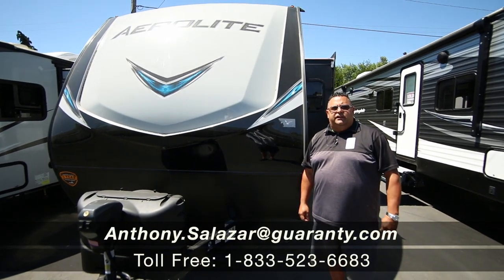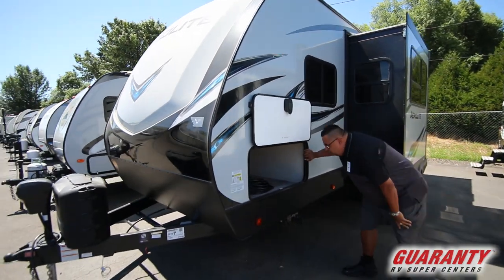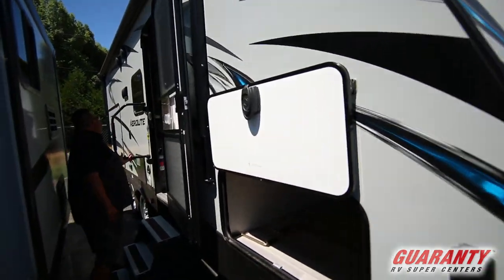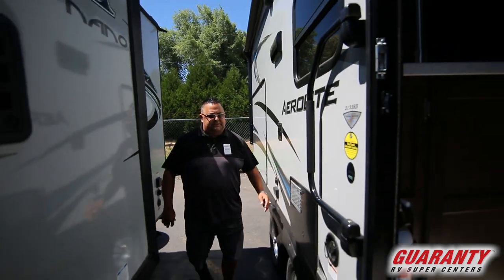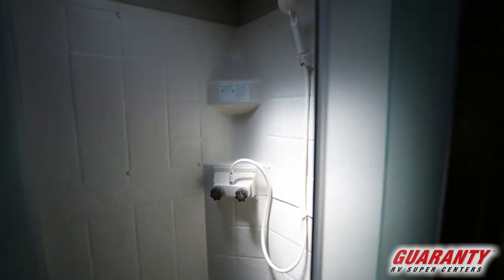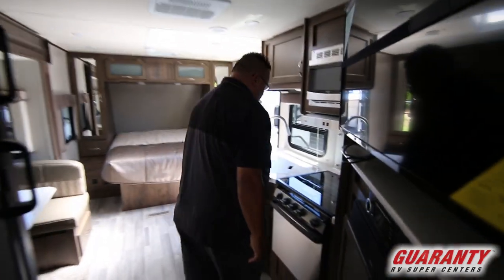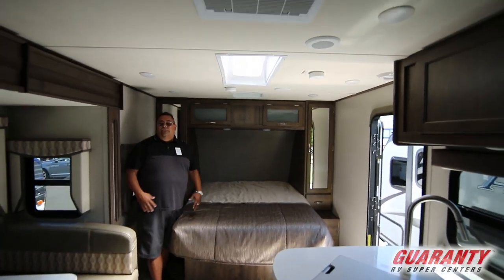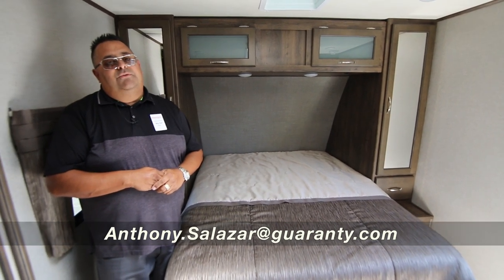2019 Dutchmen Aerolite 2133 RB Travel Trailer • Guaranty.com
Discover new places in the 2019 Dutchmen Aerolite 2133RB. Rest easy in this Travel Trailer which comfortably sleeps 4. And know that your family will have good night sleep with: 1 sofa bed(s) and 1 queen bed. And a master bedroom conveniently located in the Front. There’s room for everyone and everything. Conveniently located in this Aerolite Travel Trailer are a Center kitchen with Bench Seats, Center living area and Rear bathroom. The Aerolite 2133RB Travel Trailer make on-the-road living easy with features like a stove with 3 oven burners, Mid-Size refrigerator, 2 TVs, and more. This Aerolite 2133RB, has a payload capacity of 2190 lbs. Other notable capacity features include: 1 Black Water Holding Tank(s), 1 Fresh Water Holding Tank(s), and 1 Gray Water Holding Tanks. This Aerolite has 1 door(s), 1 awning(s), 1 slideout(s). For more information about the Dutchmen Aerolite 2133RB, call Guaranty RV Trailer and Van Center at or visit us at 150 Oregon 99, Junction City, OR 97448.